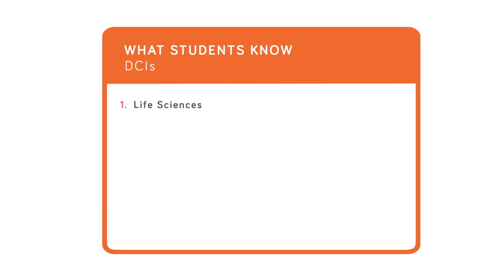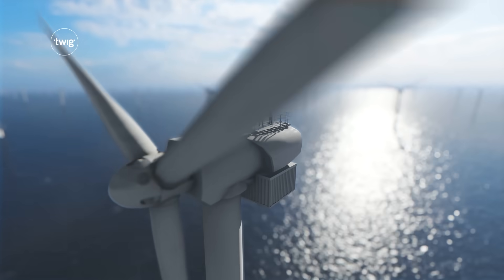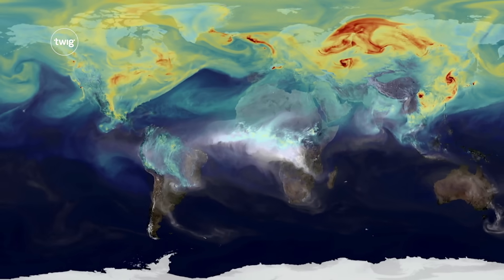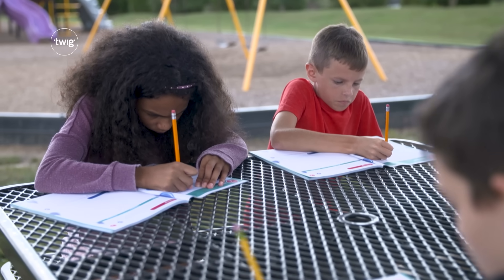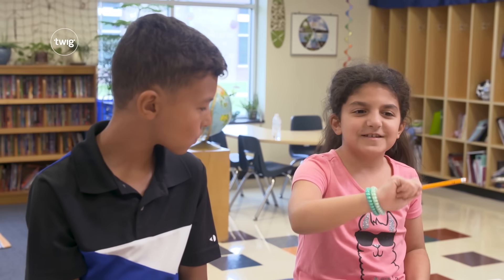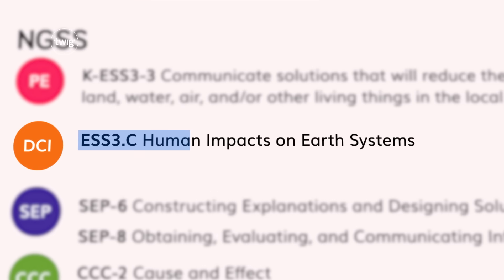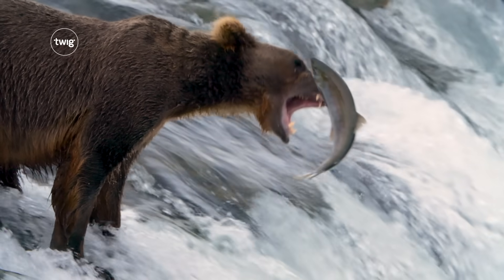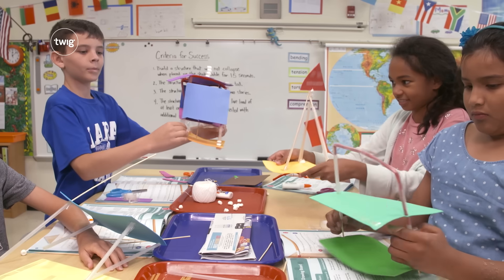What are Disciplinary Core Ideas? | Twig Science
Twig Science is a complete TK–8 program built for the NGSS in which students investigate, design, build, and understand phenomena using a blend of hands-on, digital, video, and print investigations.

and join hundreds of thousands of teachers in applying its revolutionary approach to science learning.